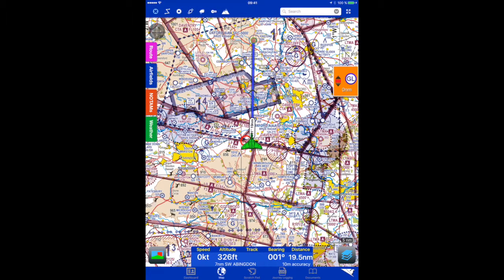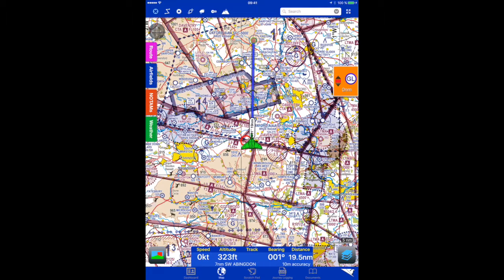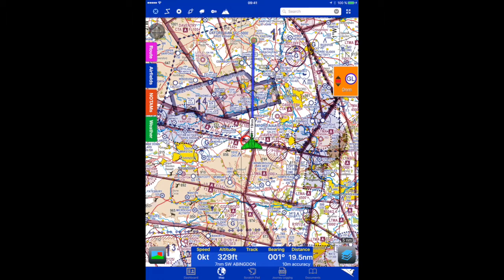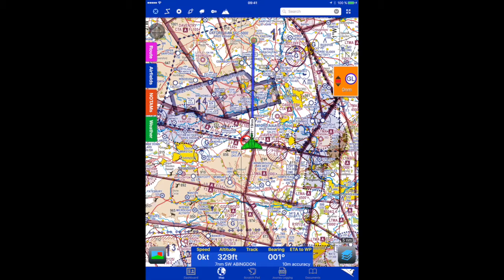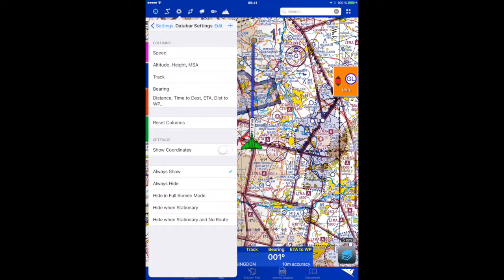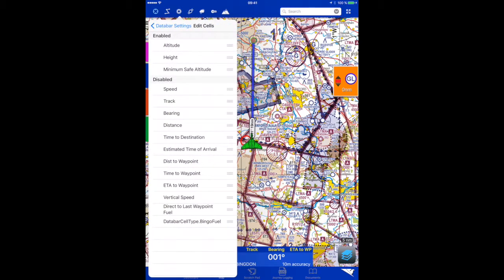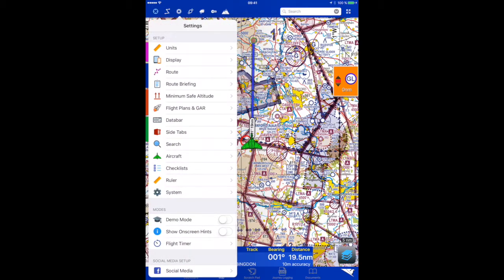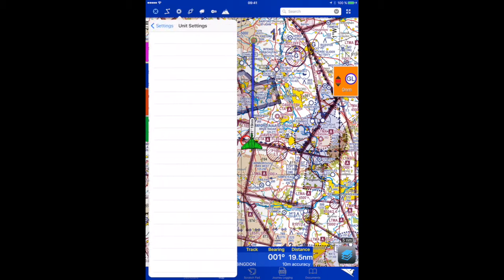The Data Bar in RunwayHD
A short movie about the Data Bar adn its functionality in the aviation app, RunwayHD